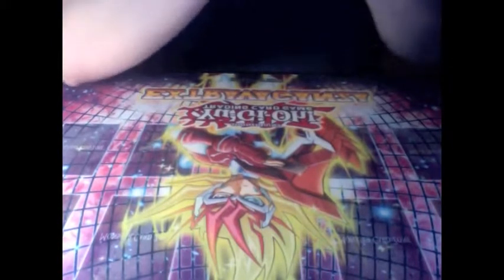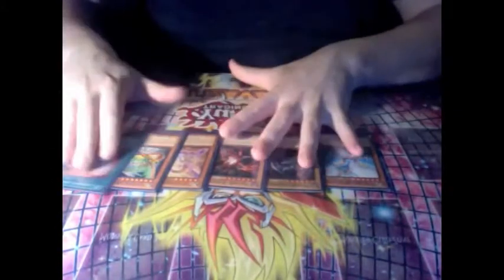Hieratic Red-Eyes Combo Video 1: "The Unorthodox Combo(s)"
The Unorthodox Hand(s)